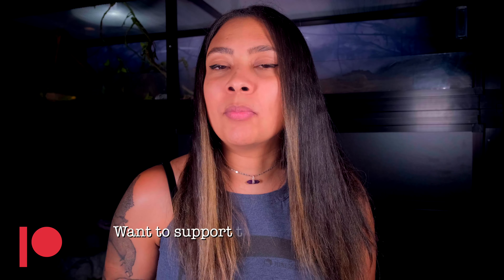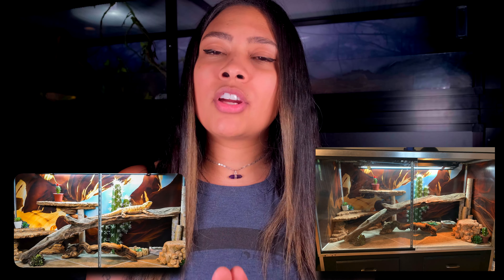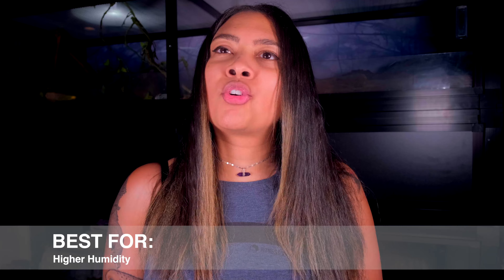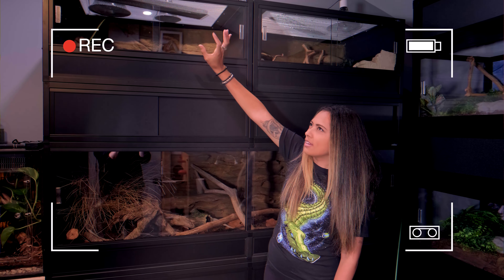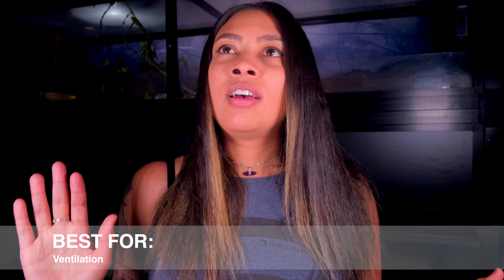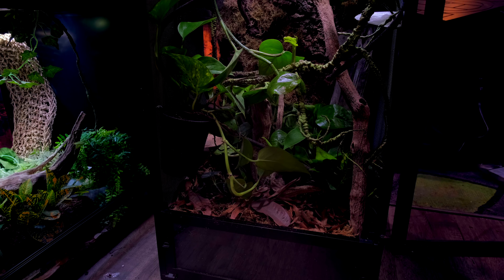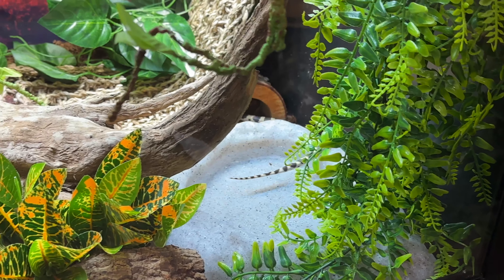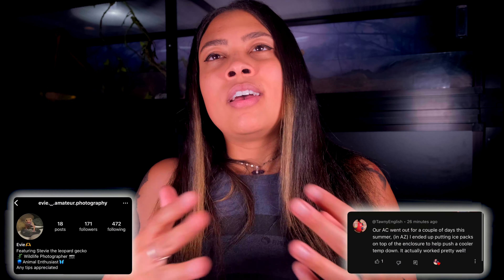Enclosure Recommendations for Every Scenario | My FAVORITES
Good Morning, Reptilians! Let’s talk about enclosures. These are my personal favorites for each category, but only based on what I’ve tried. So obviously there’s SO. MANY. more brands out there (I just tend to stick with what I have - these things are pricey 😅) Please leave your recommendations in the comments!

Oiibo (amazon)
Reptizoo (it doesn’t look like they have the exact size anymore)
Grow Tents - Check out Dakotah Blue Exotics for more info on these
*And don’t forget to check thrift stores, garage sales, and resale websites!!! Buying used is good for everyone!*

0:00 Intro
0:56 Best For The Price
4:13 Best For High Humidity
6:24 Best For Arid Animals
7:45 Best For Ventilation
9:38 My Personal Favorites
11:31 Outro/Shoutouts
12:08 Bloopers
13:00 THANK YOU PATRONS

Fujifilm XT4 w/ 16-80mm lens:
Canon M50:
Microphone:
Rode Mic For My Camera:
Ring Light:
Brick Background:

Rooster - Telecasted